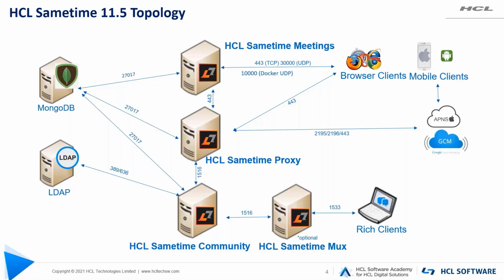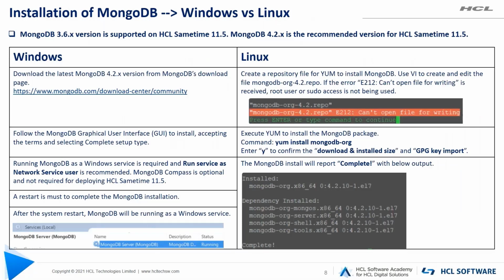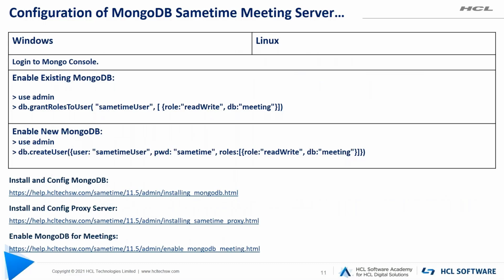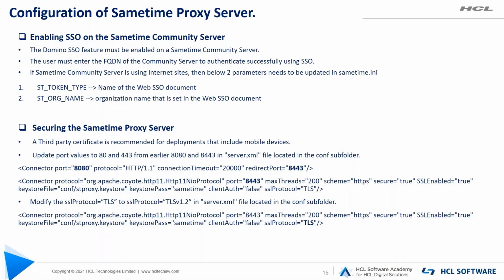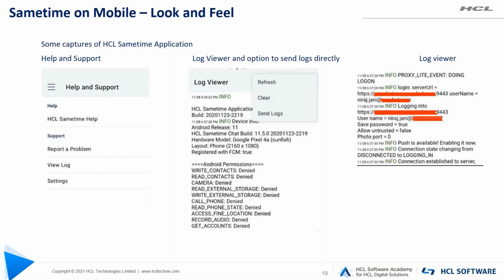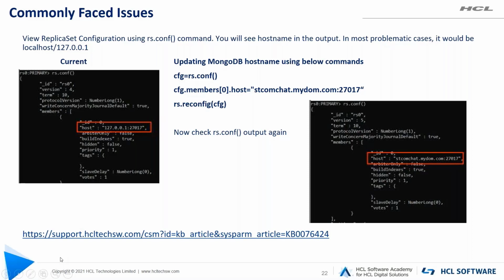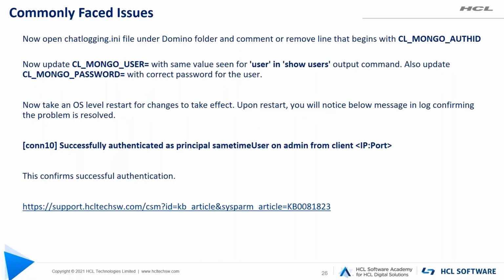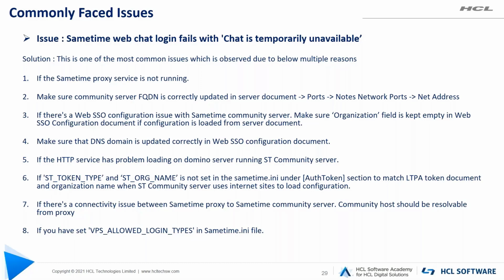HCL Sametime Proxy and Mongo DB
Get yourself up to speed with HCL Sametime Proxy and MongoDB deployment. In this webinar, you will find more information on Sametime 11.5 architecture, prerequisites, and general troubleshooting common issues.